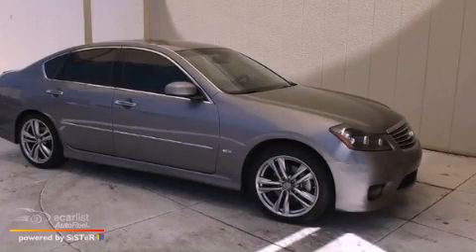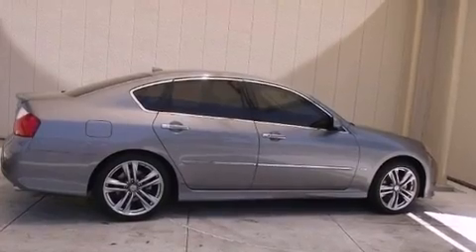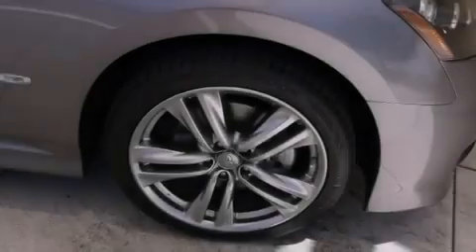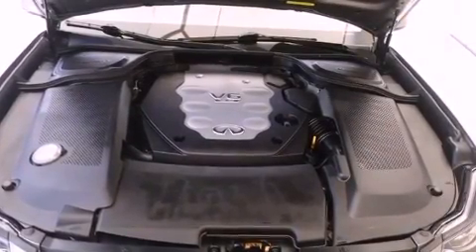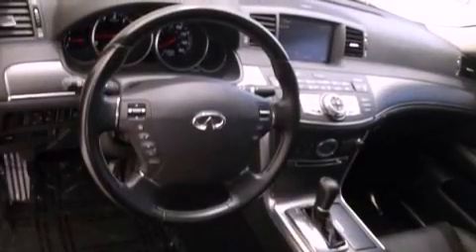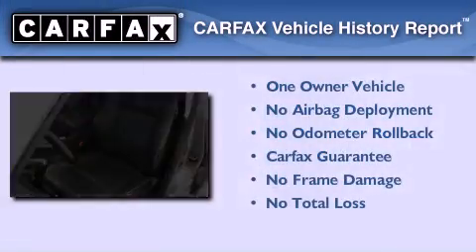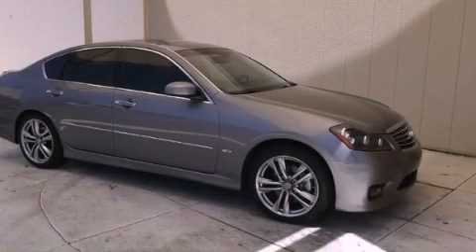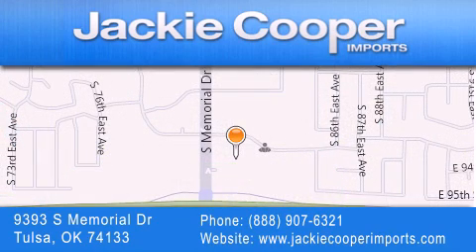Preowned 2008 Tulsa OK 74133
Year : 2008
 Make :
 Model :
 Engine : 3.5L DOHC 24-valve aluminum-alloy V6 engine
 Trans . : Automatic
 Exterior : Gray
 Miles : 24,000
 Interior : Other
 Stock : M603548B